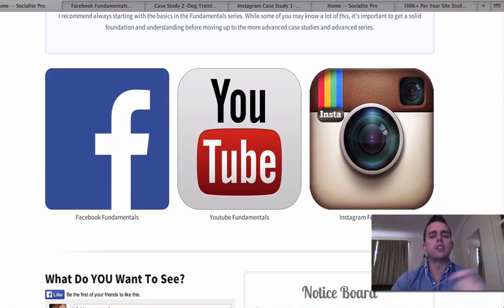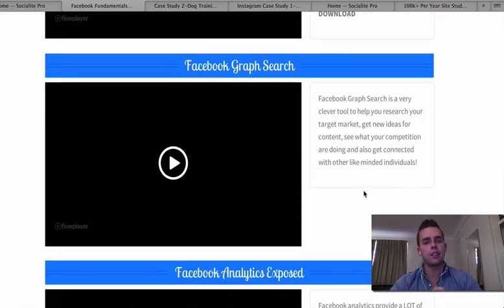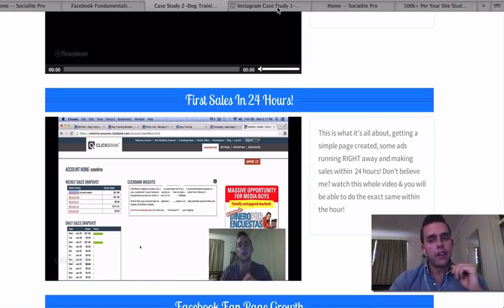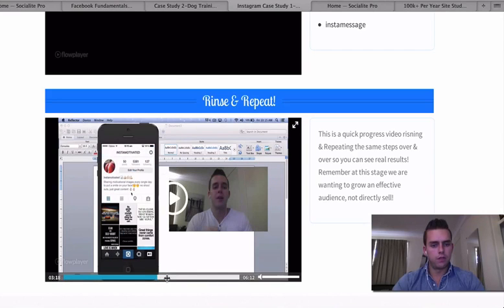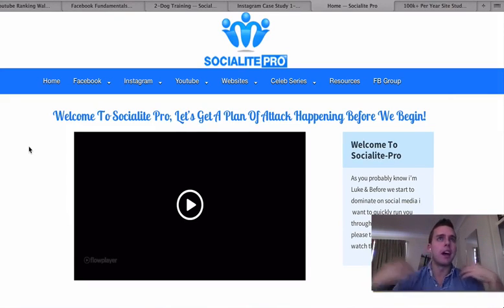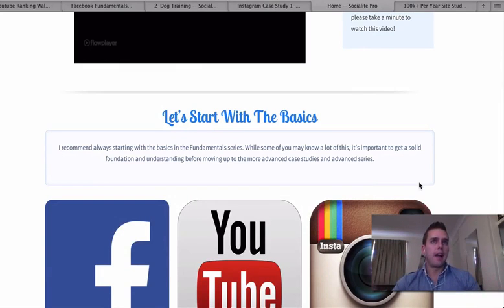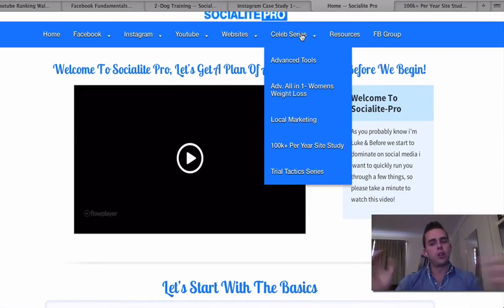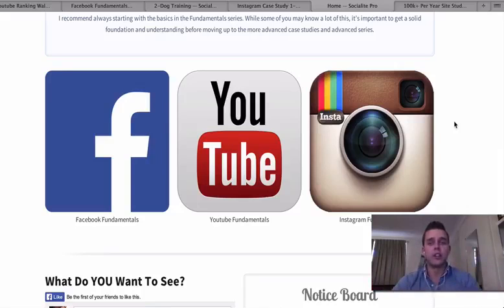Socialite Pro - Socialite Pro Review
for more review AND BONUSES !!

About  Socialite Pro :

Socialite Pro is about to become the e go to program for social media training. Basically, Socialite Pro is going to be the go to social media traffic getting program

that will give you results, on autopilot– period.It’s a results proven, fail proof training system that just delivers results time & time again. Here are just a few

things each level includes:

Socialite Pro Status

Socialite Pro is the complete social media money making course

At the entry level of this program, Socialite Pro Status provides you with an over the shoulder look at how to get your business running on the most relevant social

media channels with interested niche market fans coming to your page, today.

Socialite Pro Status teaches the no BS fundamentals of social media marketing that will ensure you will have everything set up right from the get go.

Socialite Pro Status will enable your customers to:

    create money making social media profiles on Instagram, Youtube & Facebook today by following easy to follow spoon fed over the shoulder videos.
    Learn all the basics of social media, from setting up a new account, learning the layout, uploading, etc. All the basics are covered.
    Your list will learn how to gain huge traffic outside of SEO.
    Learn how to use Facebook Ads Manager to reach highly targeted niches
    Learn the skill set of social media best practices that will really make the world of difference.

Socialite Pro Elite

Socialite Pro Elite is all about showing you the proof and starting cases from scratch that DO convert into not only highly targeted fast growing fan pages, but actual

money.

Personally I believe there is no better way of learning then actually seeing someone start something scratch, following them along the way to a final outcome of making

money. This is exactly what is provided in Socialite Pro Elite. Not only do you get all the Socialite Pro Status Training, Socialite Pro Elite provides the following:

    Multiple spoon fed Facebook money making case study tutorials
    Advanced facebook ads tutorials for Mega niche targeting
    Multiple Instagram Money making case study tutorials
    Youtube Ranking tutorials (see me rank videos right before you)
    Much more...

Socialite Pro Celeb

Socialite Pro Celeb is without a doubt the best value product that will give your customers the best results possible. This is the most jam packed product of its kind

and will equip a complete newbie with the skill set to be able to have anyone think they have been doing this type of thing for years, while making a stack of money at

Socialite Pro Celeb not only gives you everything that comes with the ‘Status’ and ‘Elite’ levels, but it will also include:

    Social Media Domination campaigns- working in the most profitable niches that combine everything in this course into an easy to follow video series.
    100k+ per year SINGLE campaign breakdown- i reveal my top sites, break them down to a base level in an extremely detailed, yet simple to follow series. See how I

rinse & repeat the strategies in this program to make these power campaigns)
    Outsourcing Series – I show your list how to outsource and create literally any product they can think of and turn it into a profitable autopilot campaign

(currently this case study is making $2000 per week on autopilot)
    Top online market niches defined with strategies of how to reach this market.

Socialite Pro is the over the shoulder video tutorial series created by social media underdog Luke Maguire. He has been trying and testing different techniques and

strategies for years to find a system that just works… With single Facebook pages generating over 100k+ per year in sales, he must be doing something right).

Even SEO legends Alex Becker & Alex Cass have got their hands dirty and helped craft Socialite Pro to be the go to system in social media traffic getting.

Why is everyone talking about it? Because this program not only teaches the theory, it also implements it and proves that the theory works, by showing actual traffic

and sales generation, over and over again. It’s as simple as watching, implementing & getting the results.

Now you know all about it, Socialite Pro will not only completely change how you get traffic to your sites, but it will do it at next to nothing.